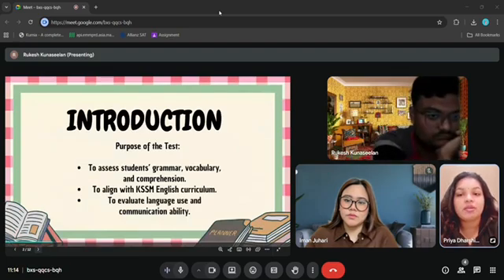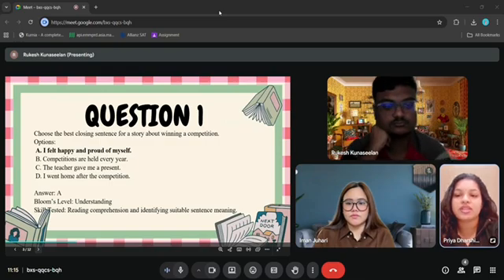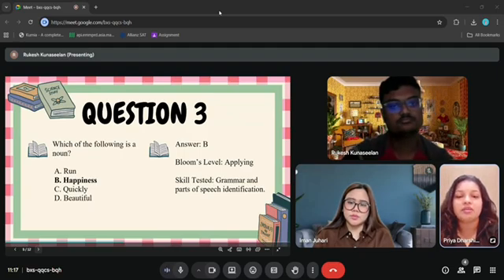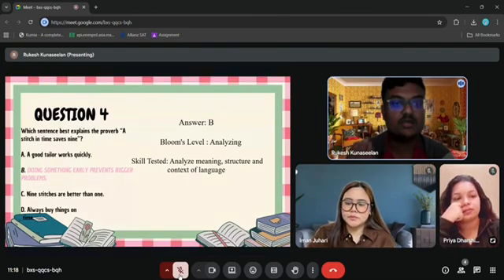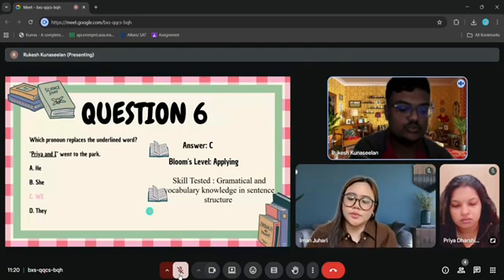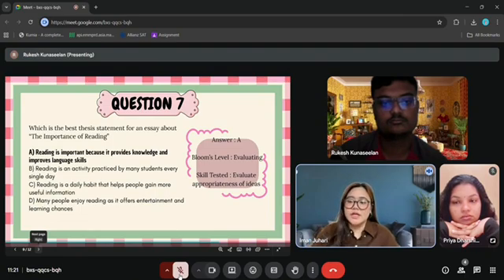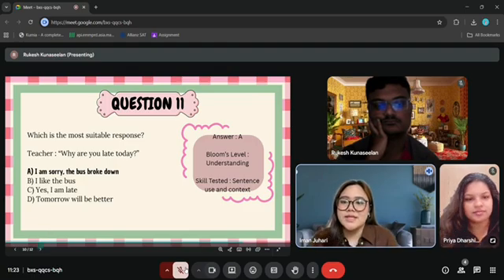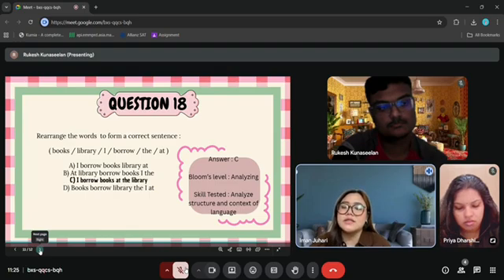20 MCQ with Bloom’s Taxonomy